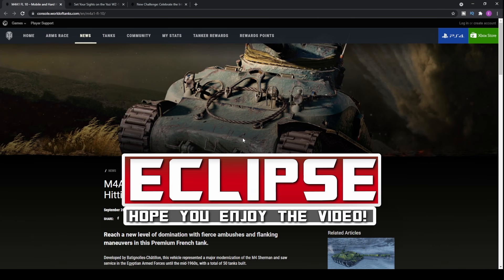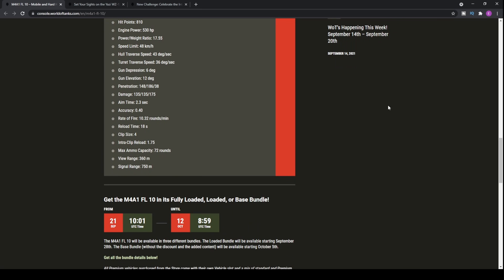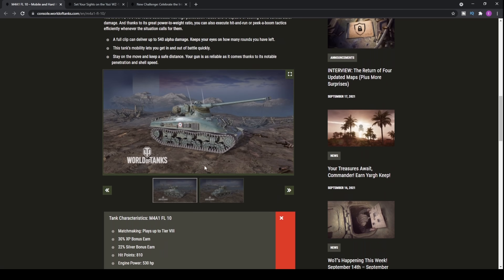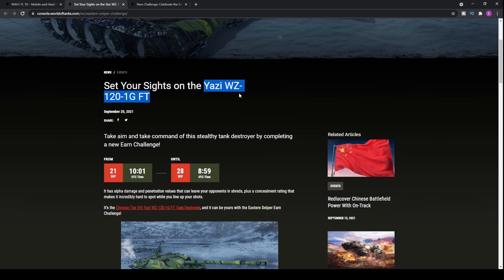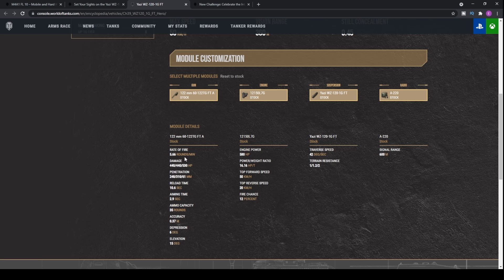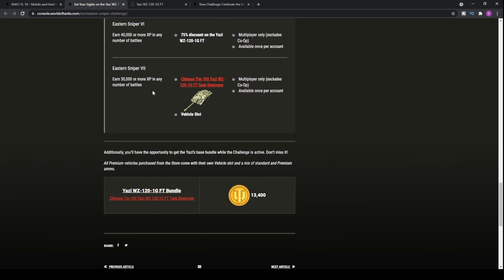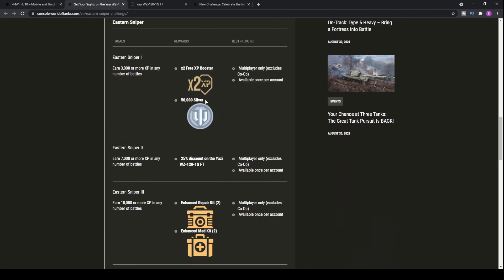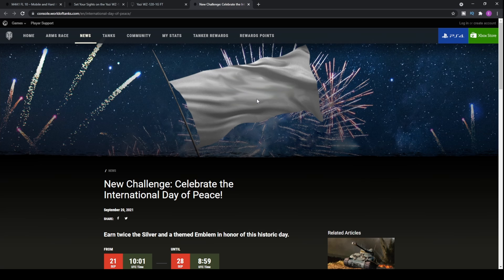FREE Wargaming GIFTS! World of Tanks Console Update News!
World of tanks console update news about the new free tank in wot console update 7.0. A look at how the wot news and new update in wot ps4 and wot xbox one will be next week in this world of tanks news update series that I do for each update!

This world of tanks news video in particular looks at the free Yazi tank earn operation and the new update challenges for free skins and more in world of tanks ps4 and xbox one consoles. Checkout more world of tanks videos in the playlist below looking at update news, gameplay and more!

I regularly upload wot news and update news videos talking about console world of tanks ps4, ps5, xbox one and xbox series x wot versions! I also upload wot console gameplay, wot guides and more for this free tank game by wargaming console!

Eclipse - World of Tanks Console Channel - Wot Console News

Timestamps:
00:00 - Wot Console News Intro
00:20 - New Premium Tank
05:12 - FREE Premium Tank EARN
11:04 - Other Wot EVENTS!